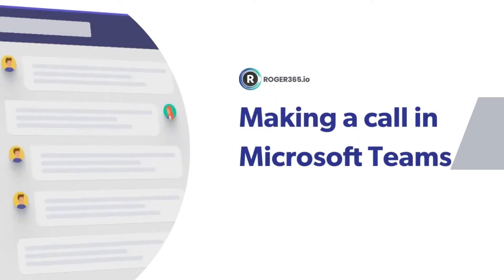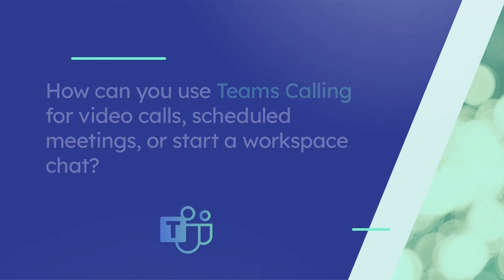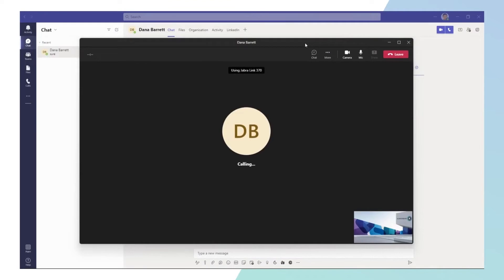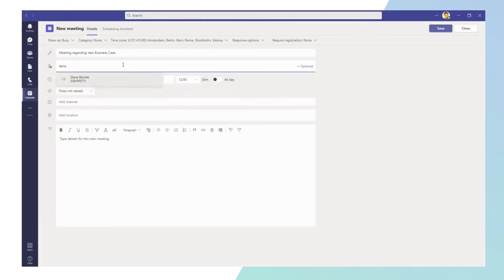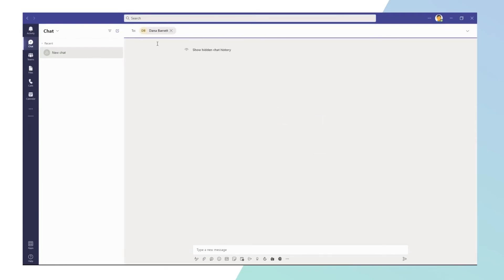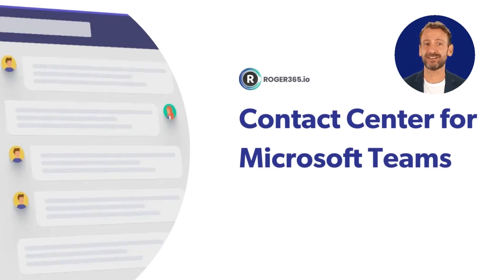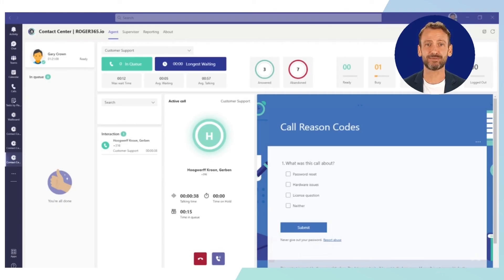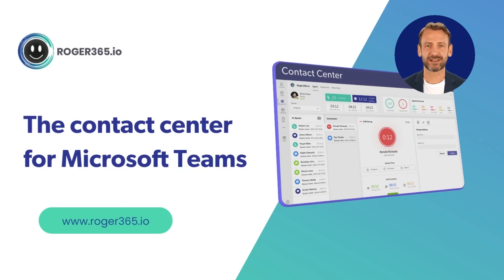How do I use Microsoft Teams Calling for different types of calls?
People often want to know how they can use Team Calling in the best way for their business. Teams Calling is the voice telephony service that can be activated within Microsoft Teams as an additional subscription. In many cases, companies already have this feature included with their existing Microsoft 365 subscription, but simply haven’t activated it yet.

In this video, we will show you how you can make different types of calls in Teams:

1. How to make a phone call from Teams Calling
2. How to make a video call in Teams Calling
3. How to start a workspace chat in Teams Calling
4. How to make video calls in Teams with more than 20 people

Teams Calling, once activated, allows calls to landlines and mobiles, surpassing the limitations of standard Microsoft Teams. Learn about various ways to place voice calls, such as from Call History, Speed Dial, Voicemail, and Contacts.

Activate Teams Calling to unlock its business functionalities. Without it, Microsoft Teams still offers collaboration features like video calls for up to 20 people. Follow simple steps to initiate a video call, and explore options for secure video conferencing with more participants.
Utilize workspace chat to stay aligned with customers, especially in different time zones. Organize chats into channels for focused discussions on distinct topics.

To transform Microsoft Teams Calling into a professional contact center, integrate with ROGER365. This add-on provides detailed insights, reports, agent supervision, smart call-routing, and CRM integrations. Enhance customer service by seamlessly handling voice calls, WhatsApp, and webchats, ensuring a higher level of service and streamlined processes for a business with happy and informed customers.